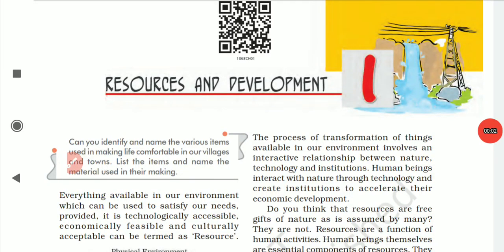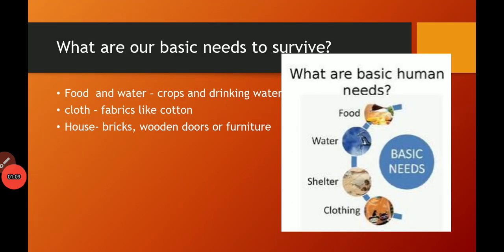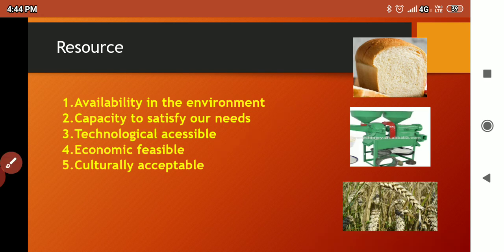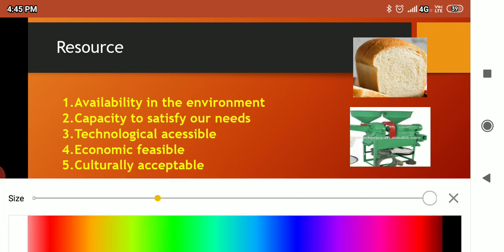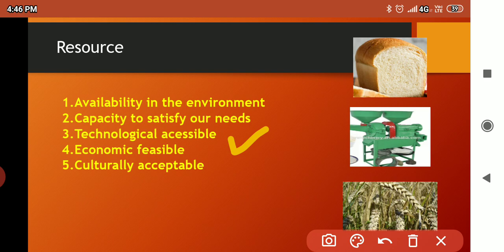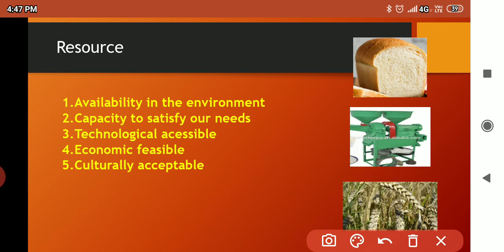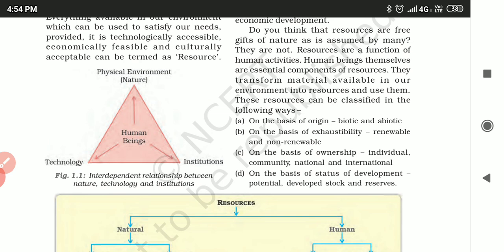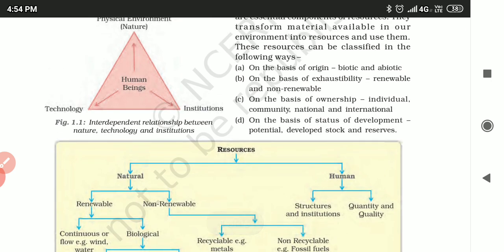Resources and development chapter 1 in geography class 10th